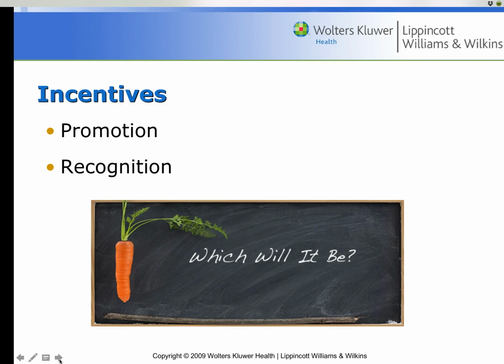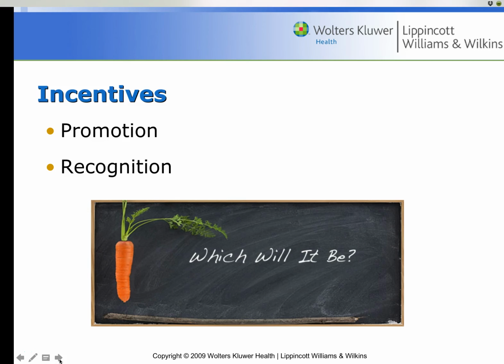NSG 474 Cpt 18